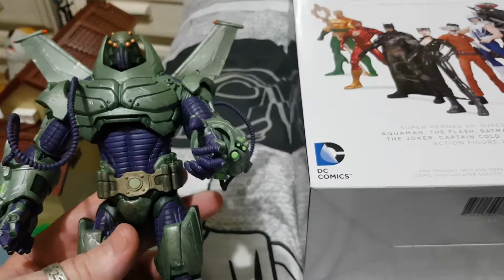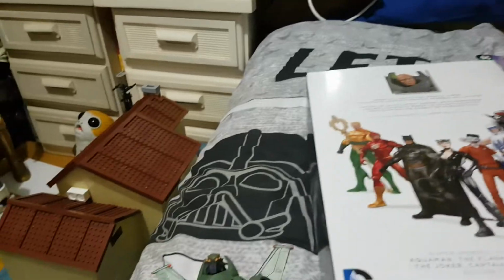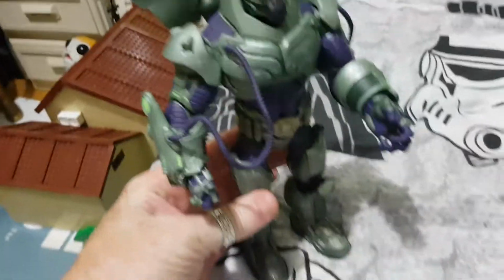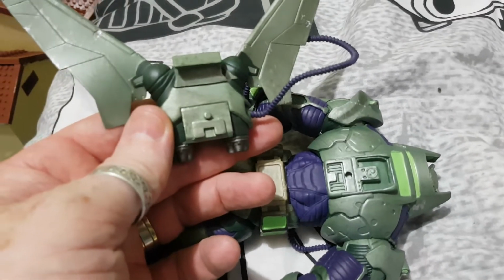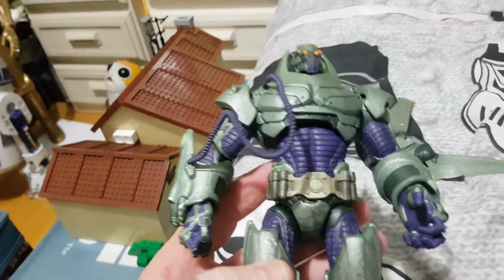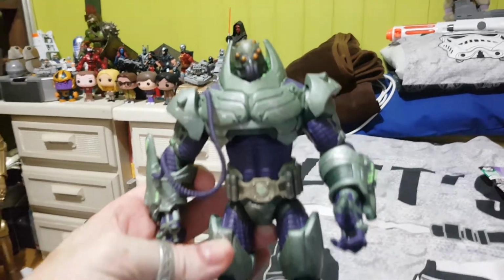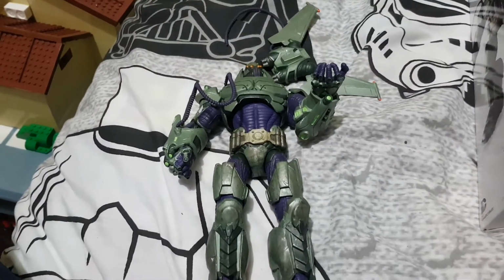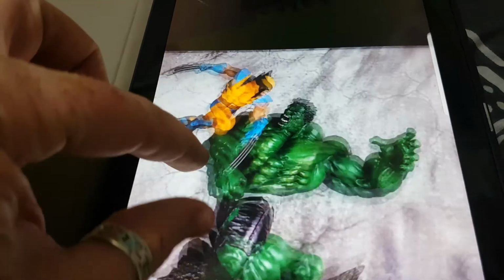New 52 Lex Luthor in armour figure review